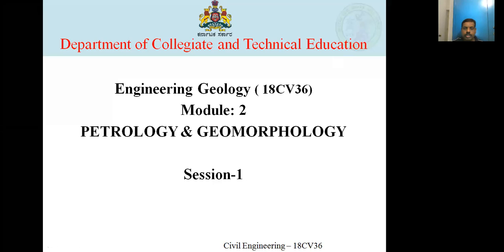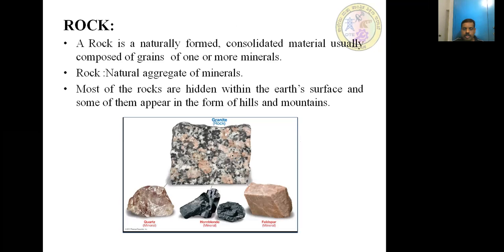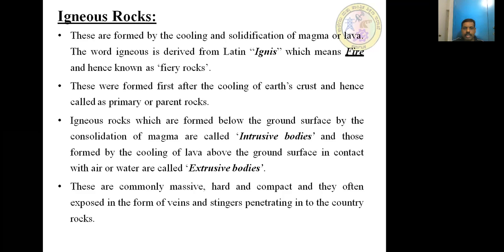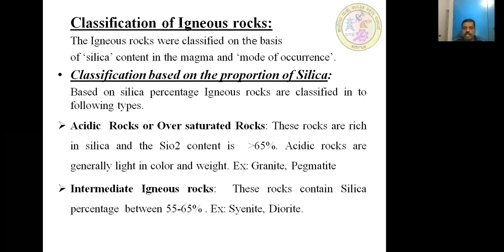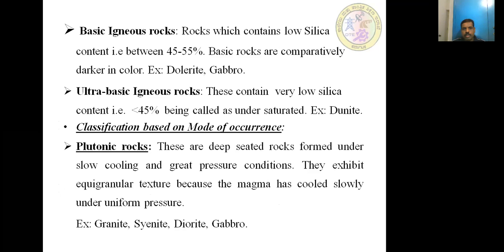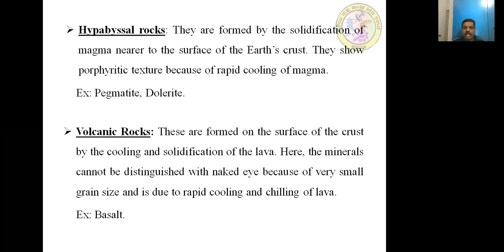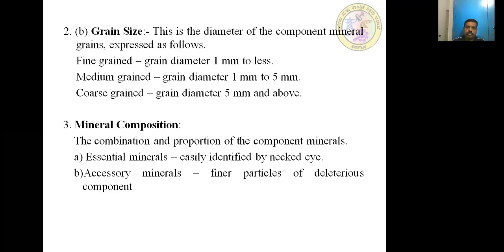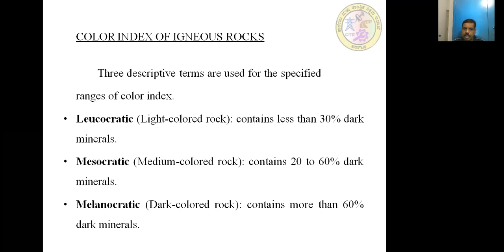module 2 session 1